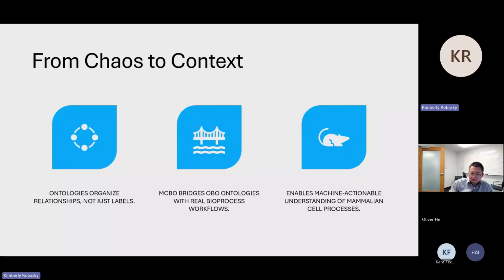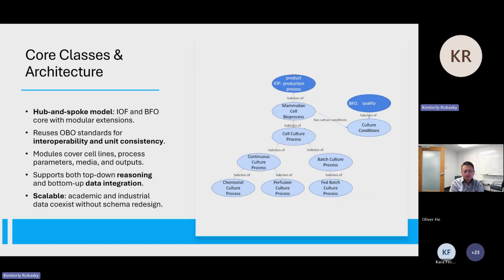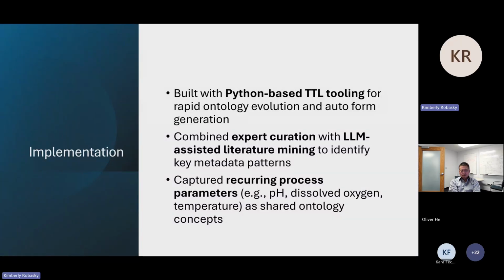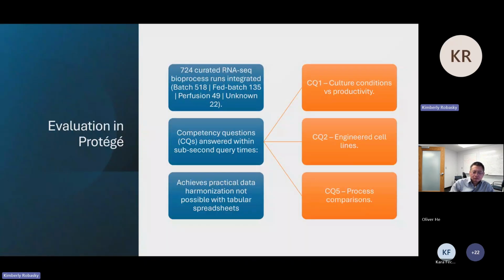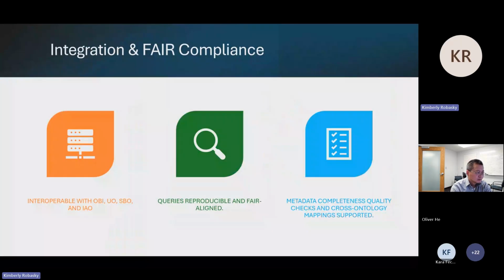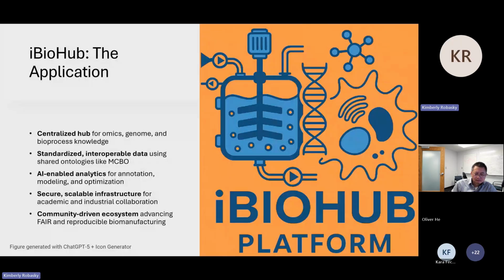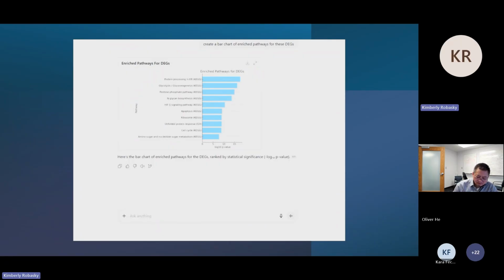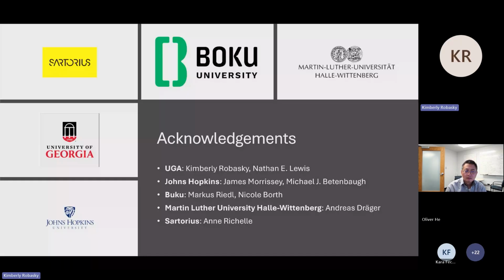ICBO 2025 Talk #28: Kimberly Robasky (University of North Carolina)